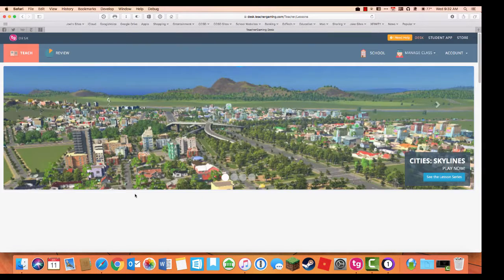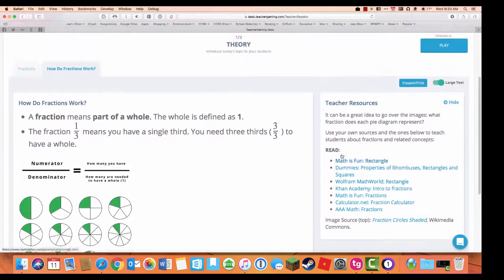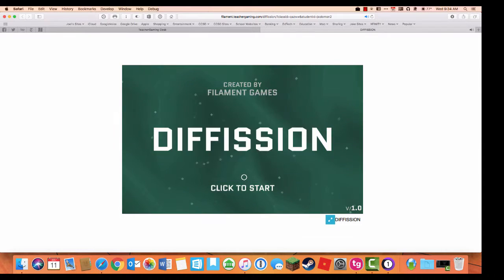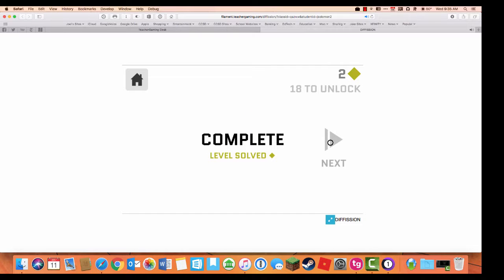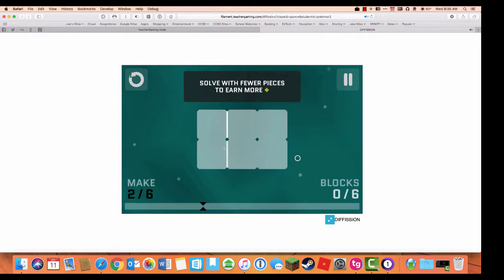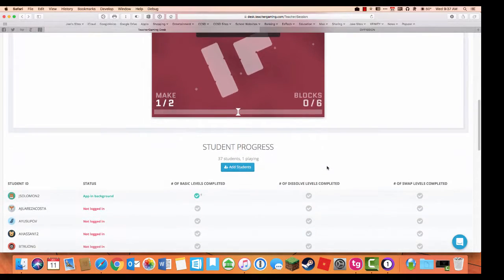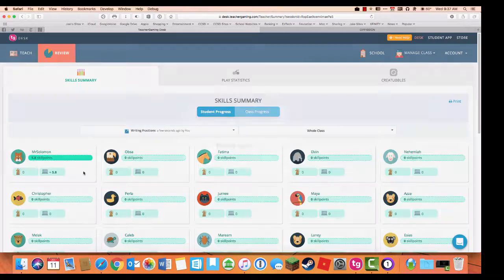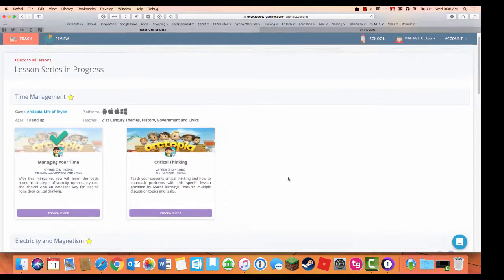TeacherGaming Episode 8: "Diffission"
Exploring another fraction game called Diffission, which helps students learn about fractions.